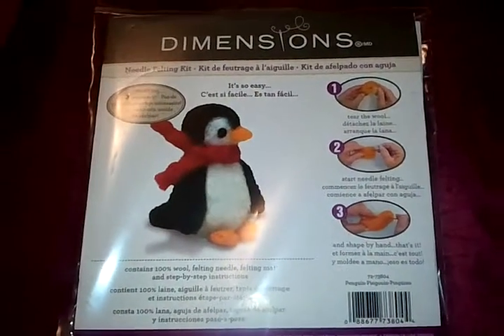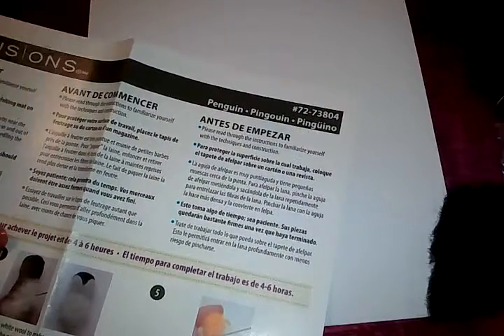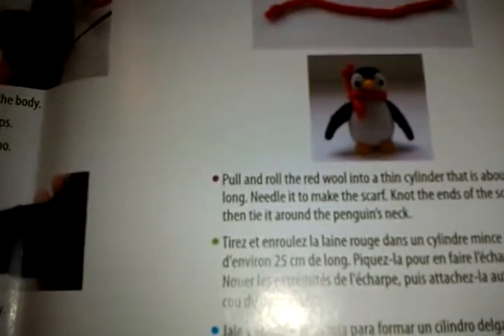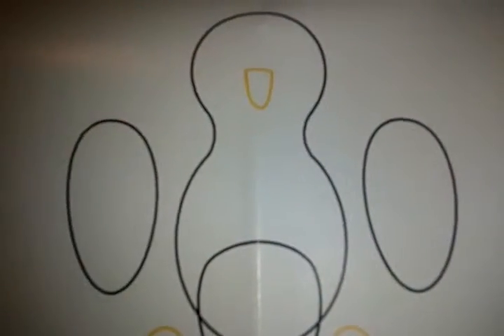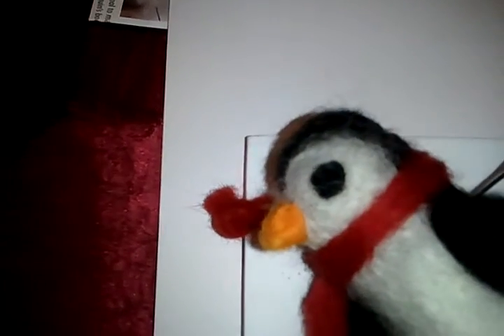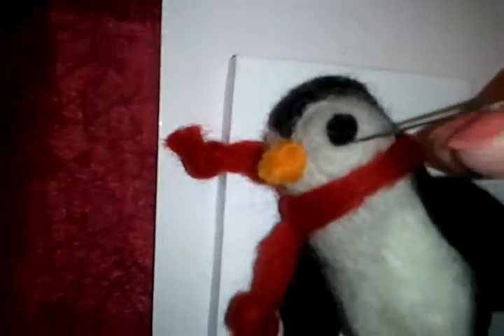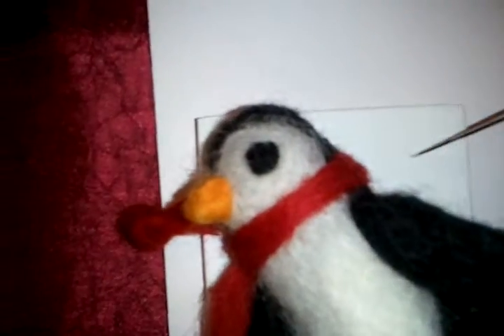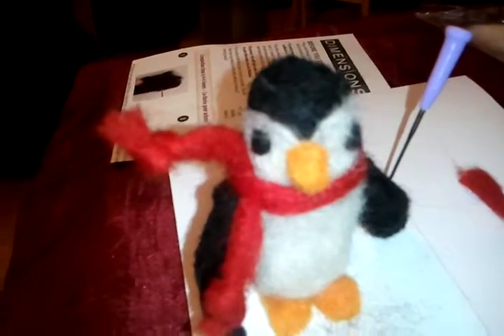Needle Felting a Penguin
If you would like this kit, here is the